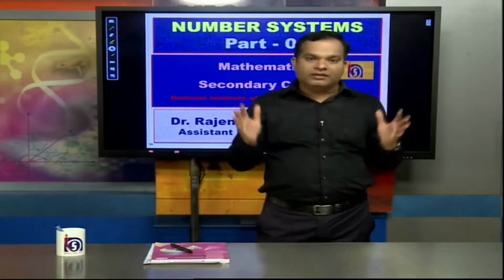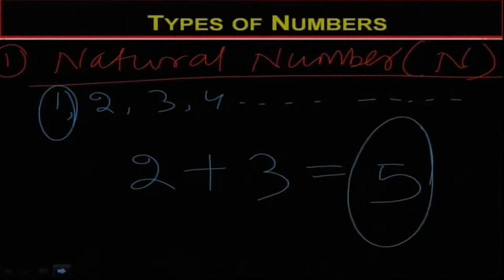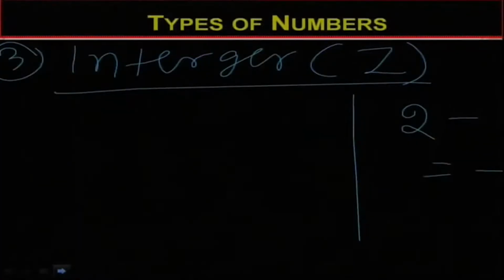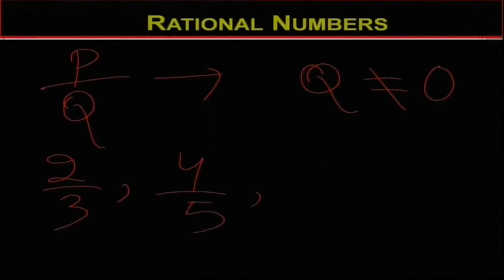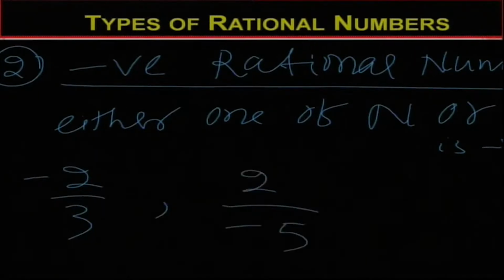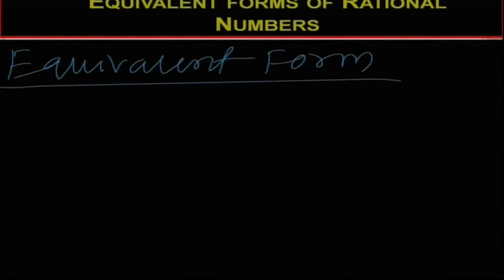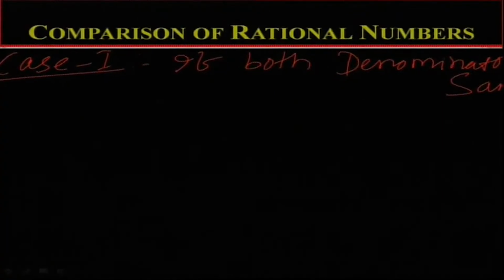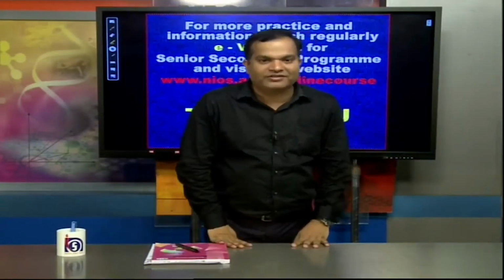LESSON : 1 - NUMBER SYSTEMS (PART-1)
One of the greatest inventions in the history of civilization is the creation of numbers. You can imagine the confusion when there were no answers to questions of the type “How many?”, “How much?” and the like in the absence of the knowledge of numbers. The invention of number system including zero and the rules for combining them helped people to reply questions of the type.